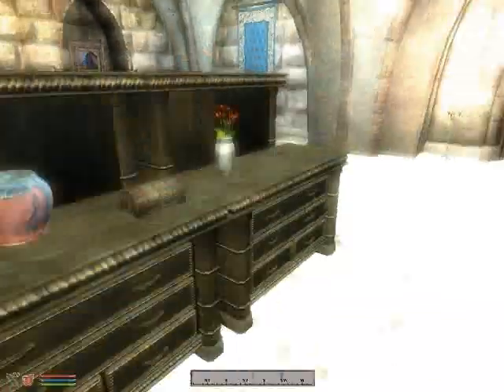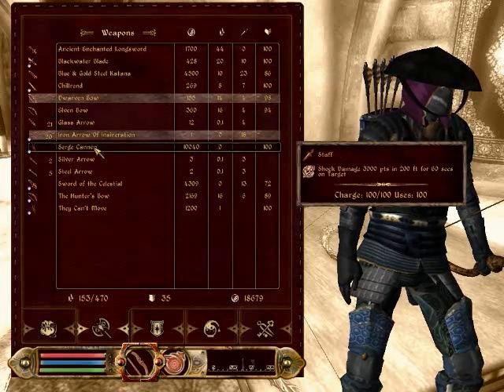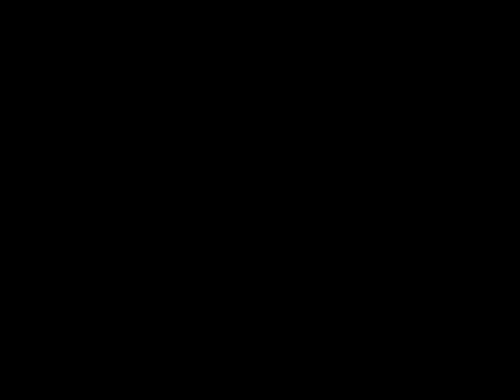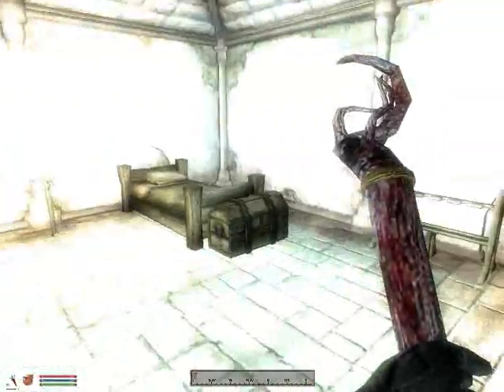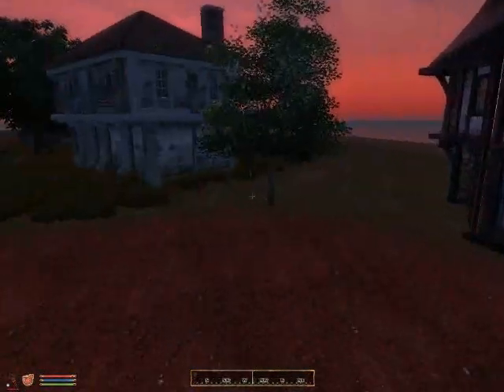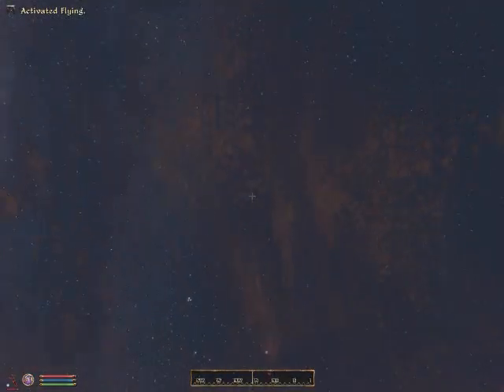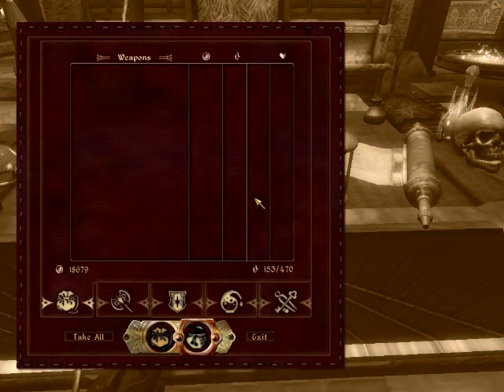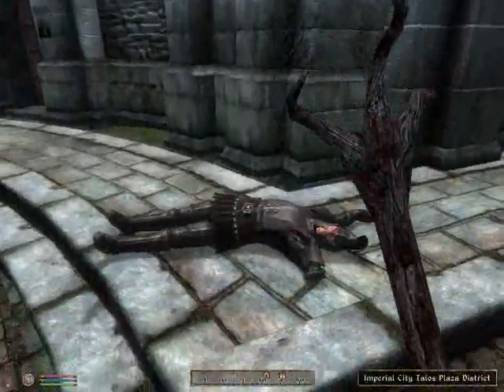Oblivion Mod Review - New City Location Part 2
Quality problem should be fixed in this part, if it even existed at all in Part 1. But, whatever.

The rest of my castle tour. Then, I look around a bit and show off some of Jeromy's broken-fun weapons. Also, you get to actually see me use a bow!